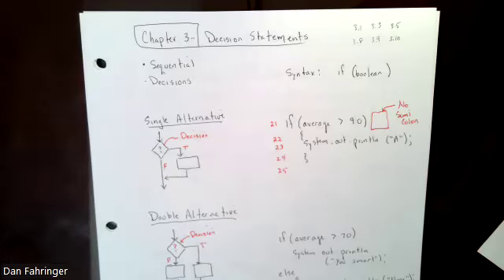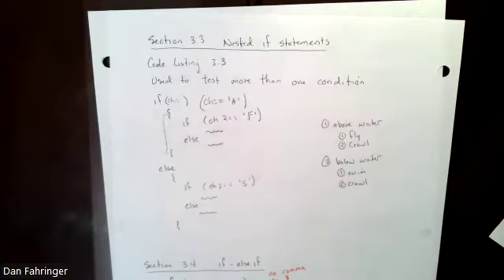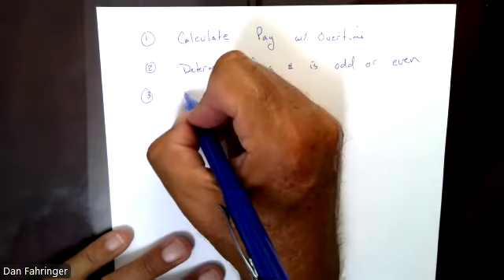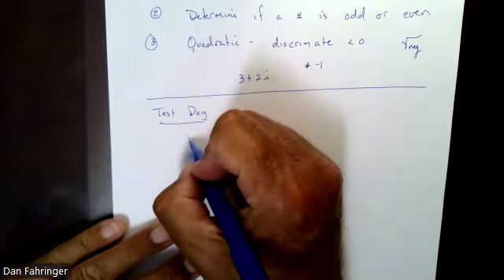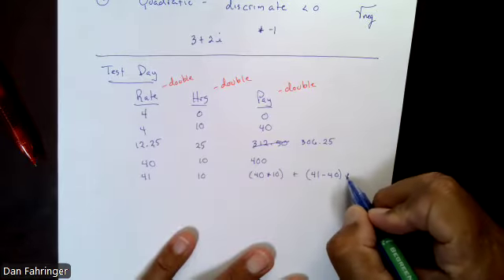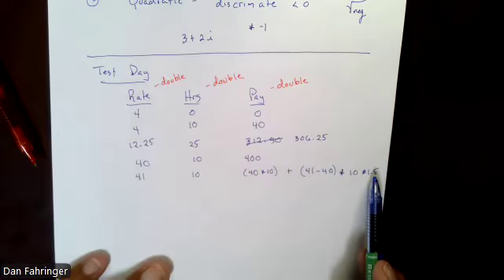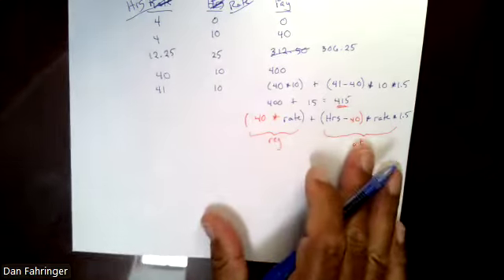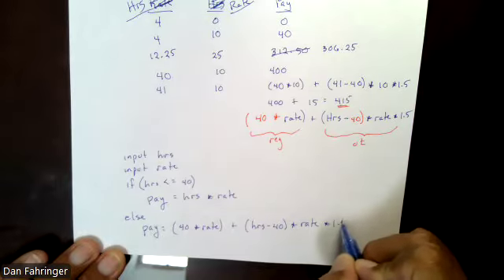CPS 121 31 34 F25